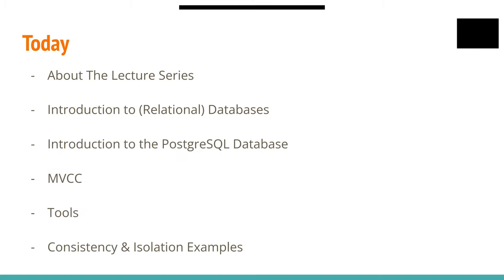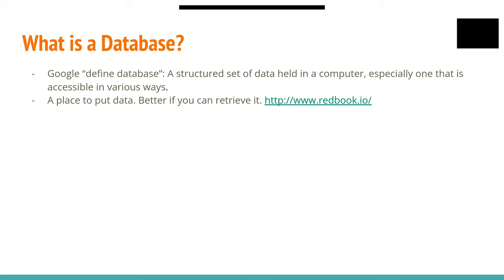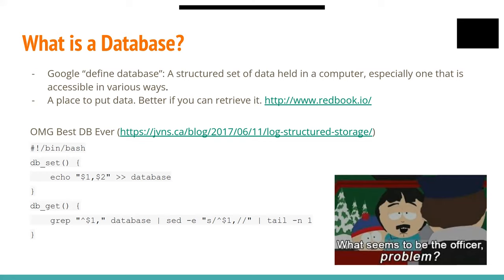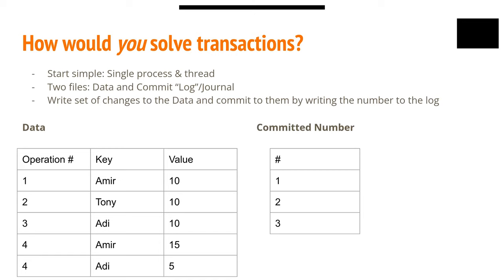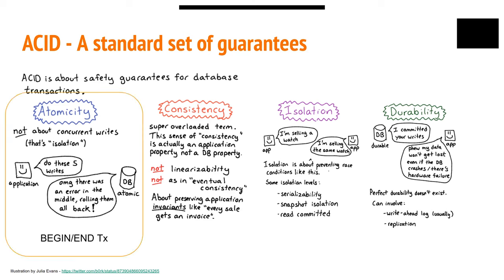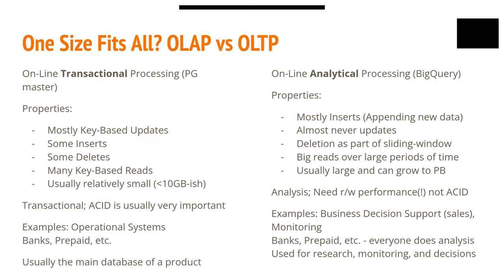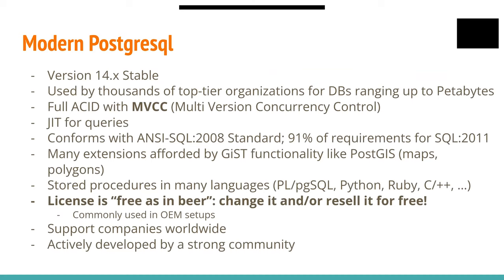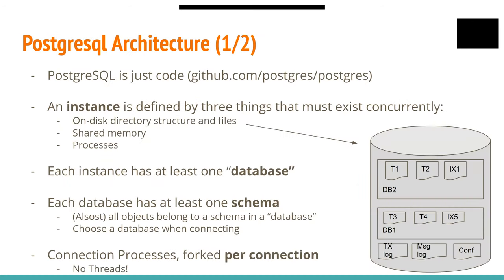PyWeb-IL 95- Amir More: Postgresql in Theory and Practice (English)